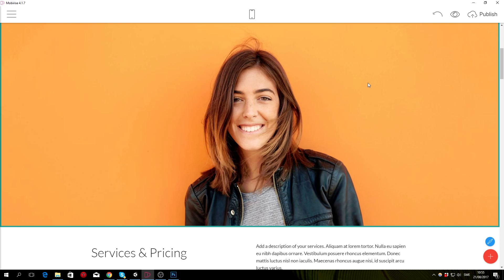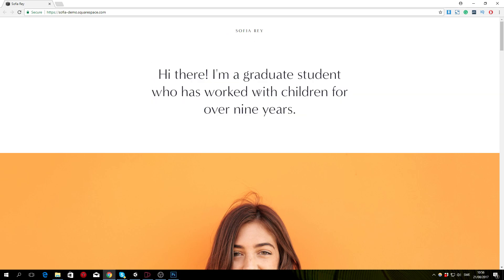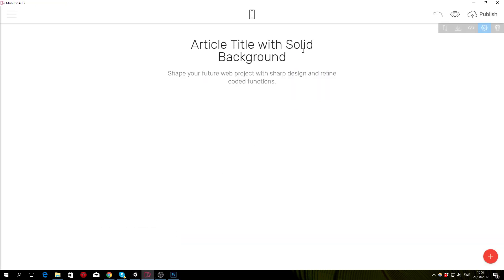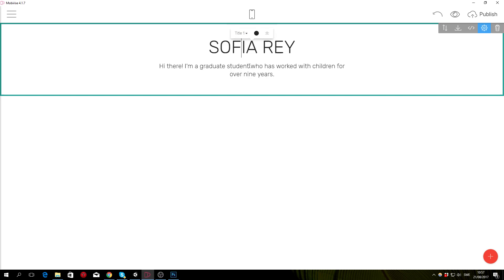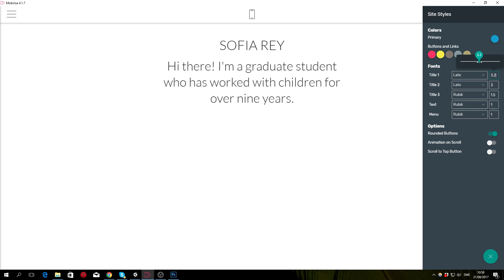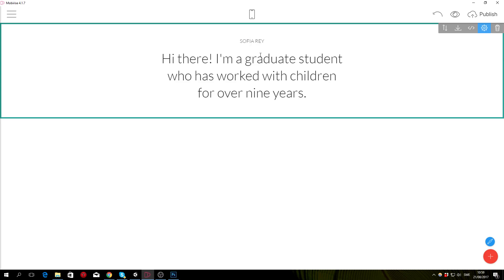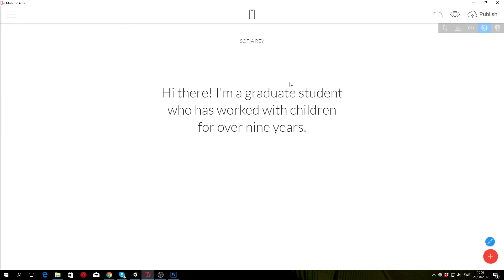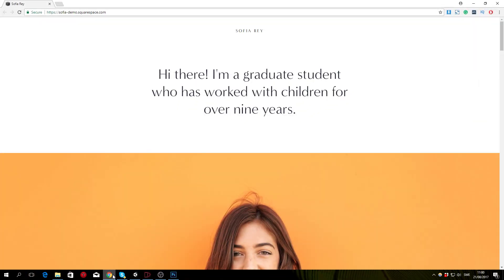Mobirise website builder tutorial, How to make your first website in mobirise 4 part 2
In this tutorial I will be teaching you how to create a fully responsive website using the mobirise website builder version 4 which you can download for free down below.